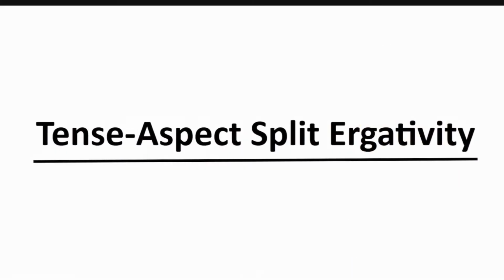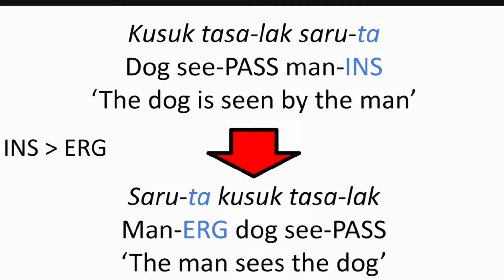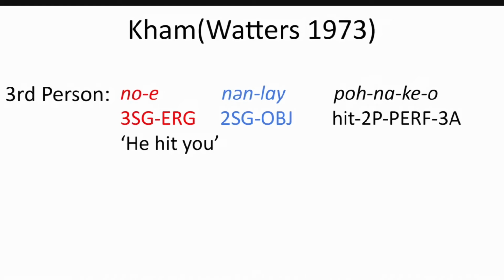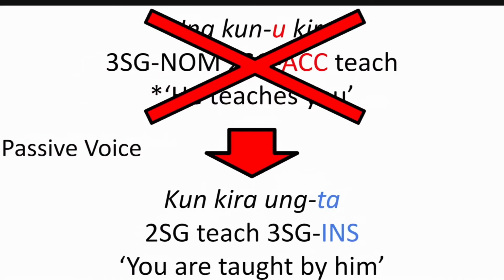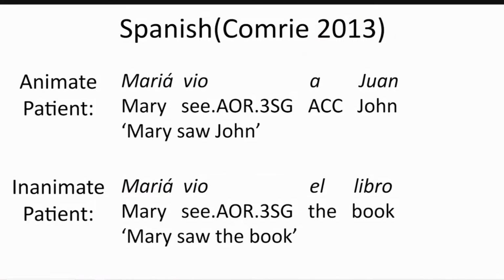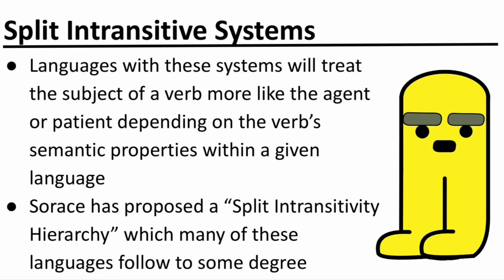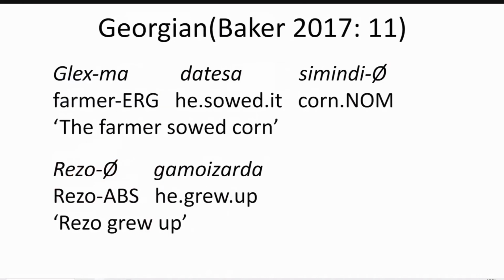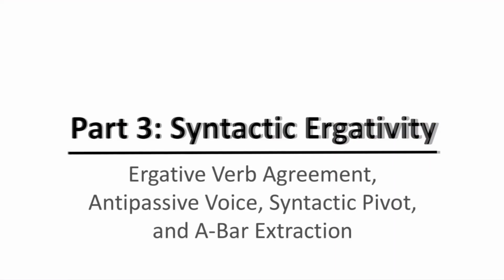Ergativity & How it Can Evolve in a Conlang (Part 2/3)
This is the second episode of a three part series discussing Ergativity, how it works, its different manifestations, and how it can evolve in your very own conlang! In this video in particular, we will discuss three of the major splits and manifestations of ergativity: Tense-Aspect Based Split Ergativity, like the systems found in many Indo-Aryan Languages; Person/Animacy Based Split Ergativity, like the systems found in Kham and Marangy; and Split Intransitive Systems found in languages like Basque, Georgian, and many of the Pomoan Languages of California. I will provide examples of each of these systems in real world languages, explain how they work, and then teach you how these systems can evolve in your very own conlang with an example! In the Works Cited below, click the links under James Baker(Seventy-Fifty), and Spanish411 to learn more about Split Intransitive and Fluid-S Systems and verbs that follow these patterns.

WORKS CITED & REFERENCES:
“Active-Stative Languages (Split-Intransitive Languages).” North American
Baker, James. “How Georgian Is (Not) Like Basque: A Comparative Case
Study of Split-S Languages.” Seven-Fifty, 4 May 2017,
       7_camcos.pdf.
Baker, James. “Split-S Systems, Language Endangerment and the Languages
of the Caucasus.” Seven-Fifty, 27 May 2016,
       ea.pdf.
Bhatt, Rajesh. “Ergativity in Indo-Aryan Languages.” University of
       Massachusetts Amherst, 14 Nov. 2007,
       people.umass.edu/bhatt/papers/mit-nov2007-handout.pdf.
Breen, John Gavan. Wangkurnana, Australian Institute of Aboriginal Studies,
       1981, pp. 306–307.
Comrie, Bernard. “Alignment in Case Marking of Full Noun Phrases.” The
       World Atlas of Language Structures Online, 2013, wals.info/chapter/98.
Coon, Jessica, and Omer Preminger. “Towards a Unified Account of Person
       Splits.” CiteSeerX, 2012, citeseerx.ist.psu.edu/viewdoc/download
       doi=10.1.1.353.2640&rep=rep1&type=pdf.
Deal, Amy Rose and O’Connor, Catherine. “The Perspectival Basis of Fluid-S
       Case-Marking in Northern Pomo.” Proceedings of the Fifth Conference
       on the Semantics of Under-Represented Languages in the Americas
       (SULA 5), MIT and Harvard University 2009, GSLA, 2011.
Dixon, Ronald M. W. Studies in Ergativity. North-Holland, 1987.
“How to Use Gustar (and Other Similar Verbs).” Spanish411,
Legate, Julie Anne. “Split Ergativity Based on Nominal Type.” Lingua, 4 June
       2014.
McGregor, R. S. Outline of Hindi Grammar. Oxford University Press, 1995.
Shain, Cory Adam. “The Distribution of Differential Object Marking in
       Paraguayan Guaraní.” Ohio State University, 2009.
Silverstein, Michael. Hierarchy of Features and Ergativity. Australian National
       University, 1976.
Sorace, Antonella. “Gradients in Auxiliary Selection with Intransitive Verbs.
       Language, vol. 76, no. 4, 2000, pp. 859–887. doi:10.2307/417202.
Wali, Kashi, and Omkar N. Koul. Kashmiri: A Cognitive-Descriptive Grammar,
       Routledge, 1997, pp. 153+.
Watters, David E. Clause Patterns in Kham. Summer Institute of Linguistics
       of the University of Oklahoma, 1973.